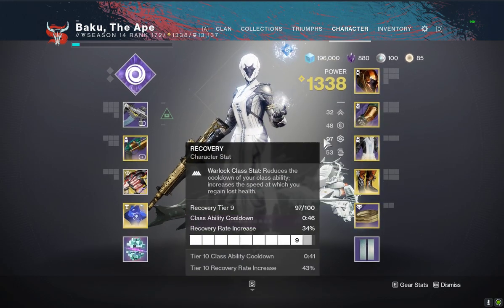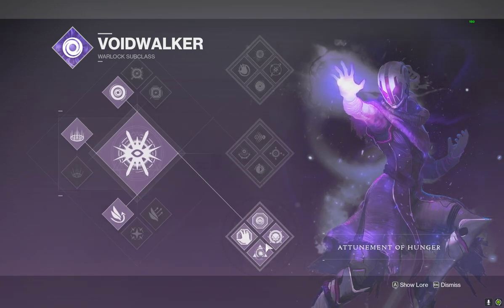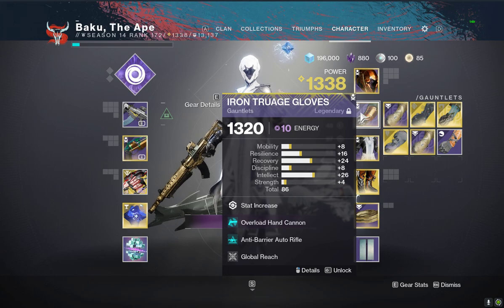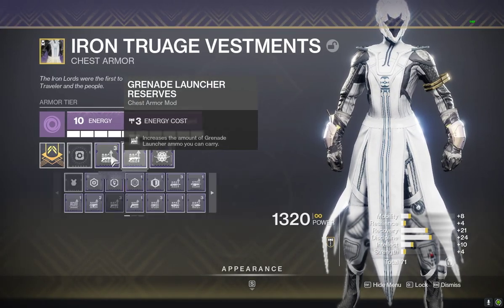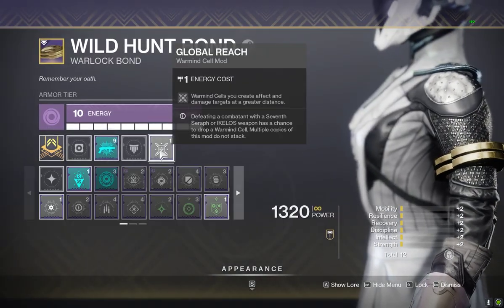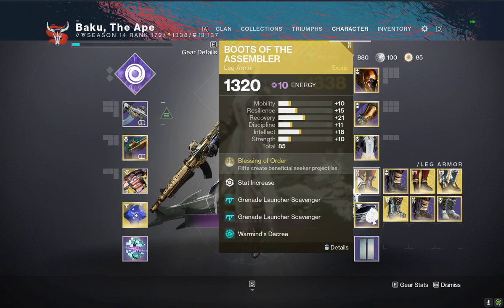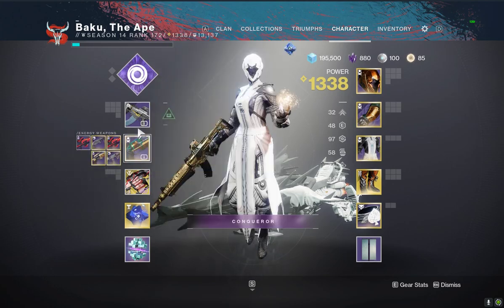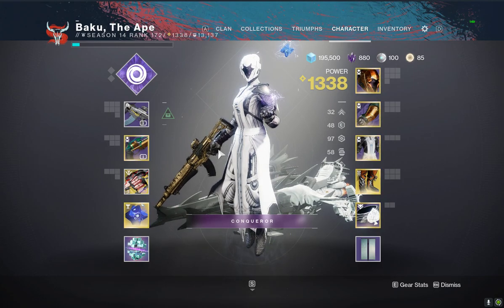Destiny 2 GrandMaster Warlock Guide/Build *Glassway*